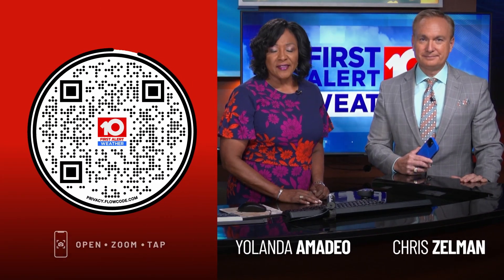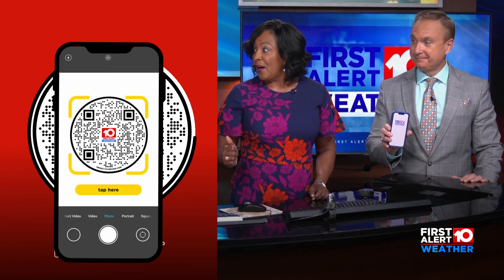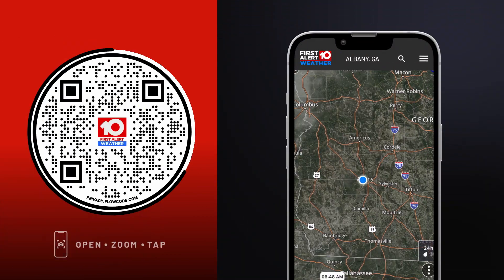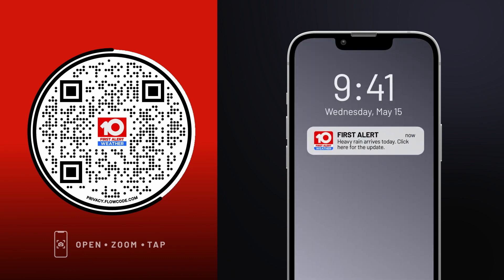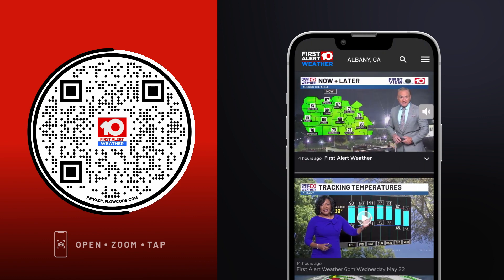30 WX QR APP